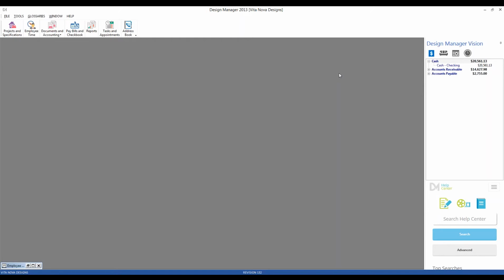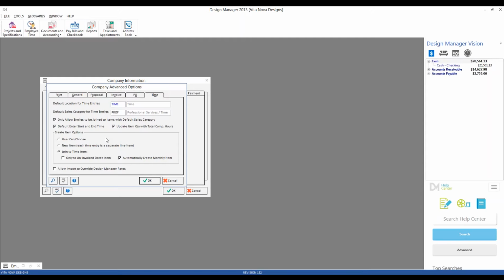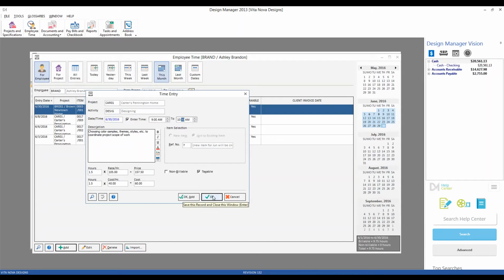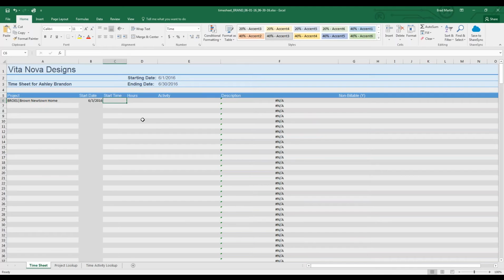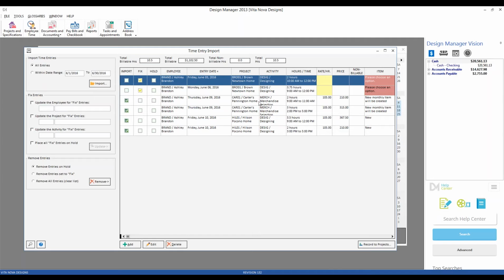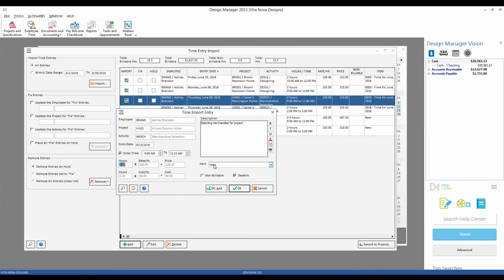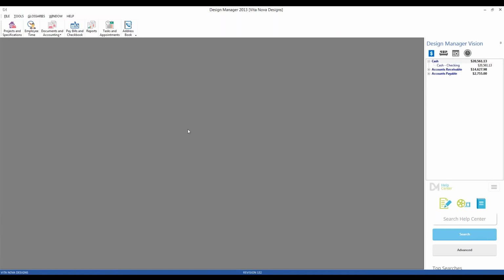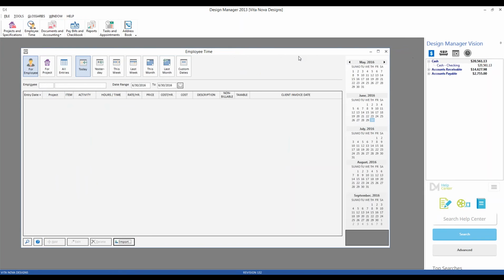Time Billing Import Feature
Learn all about the importing features that were added to Time Billing!
-Importing Excel Time Sheets
-Importing Excel Spreadsheets from Time Tracking Apps like Hours Tracker
-Importing your Outlook or Google Calendar files
-Monthly Time Buckets Setting

0:00 Preface
1:40 Time Billing Company Level Settings
15:00 Time Entry Import Window
16:39 DM Time Template
22:26 Importing Time Using an Excel File
30:24 Edit, Add, or Delete Time Entries in Import Window
39:00 Importing Time Using Another Application (Hours Tracker)
46:56 Conclusion